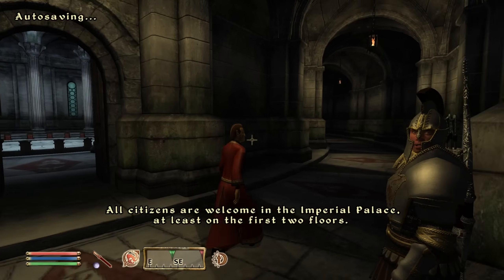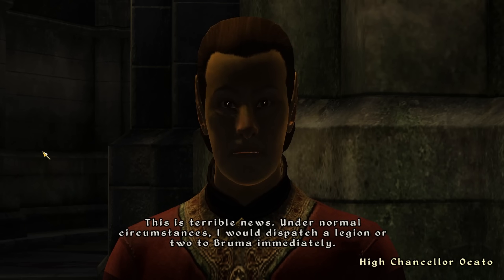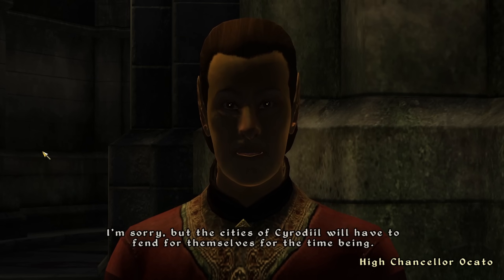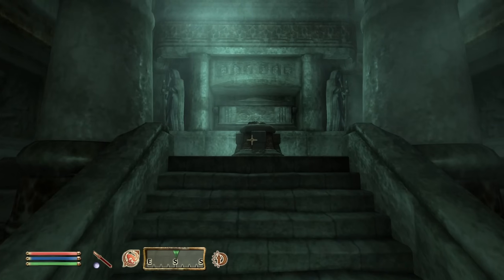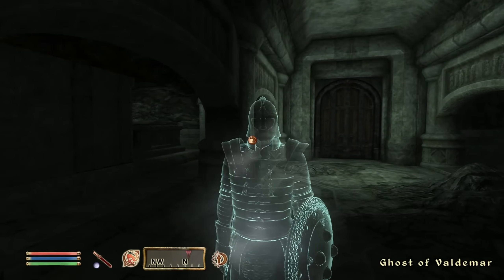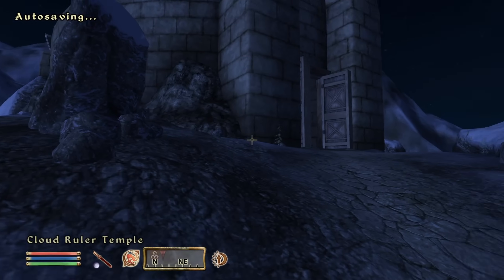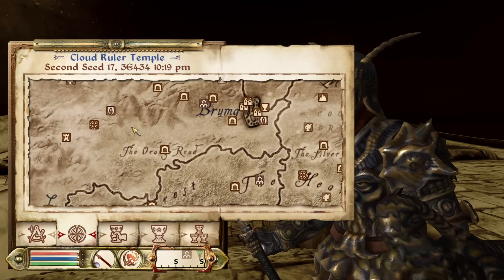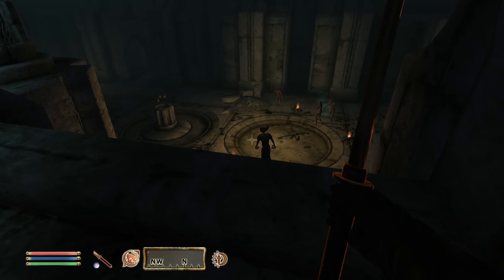The Main Questline: Part 4 - The Elder Scrolls IV: Oblivion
In today's video, we continue with and discuss the main quest line featured in the elder scrolls IV: Oblivion. We begin with completing the quest allies for bruma. Here, we travel to each major city and ask the count or countess for Aid. In exchange, we must close the Oblivion gate outside of their city. The most important one to do here is the wayward knight as we are rewarded with a unique and levelled weapon after. The next quest we do is the Blood of the Divines, in which we must go to the fort, Sancre Tor, and retrieve the Armor of Tiber Septim. After that's said and done, we then must go to the Ayleid ruin of Miscarcand in order to retrieve a Great Welkynd Stone. Afterwards, we meet with the Countess of Bruma and prepare for battle in order to open up a Great Oblivion Gate.